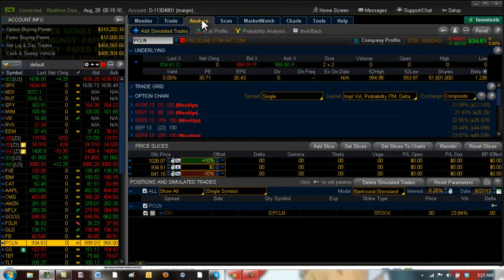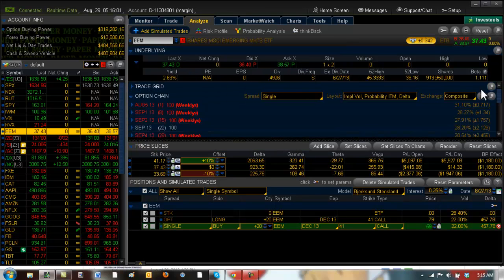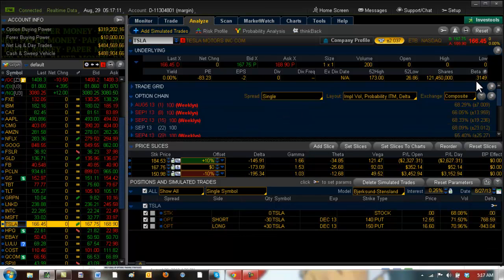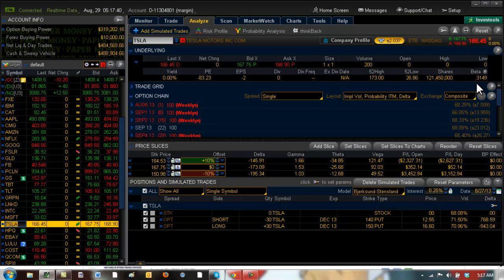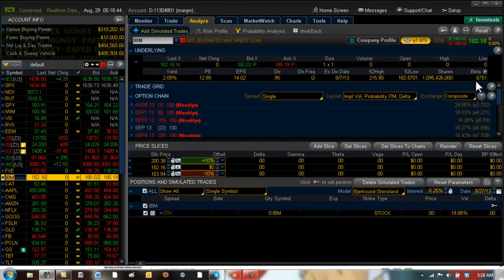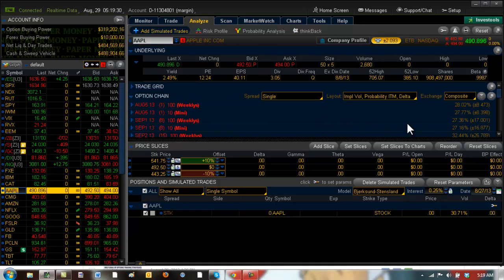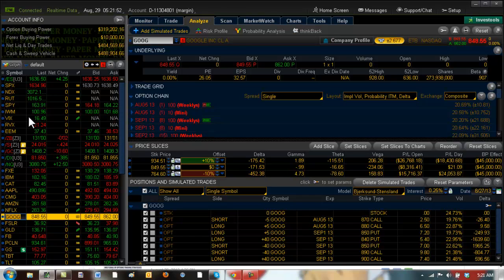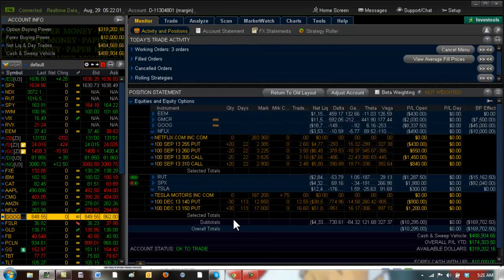Beta Strategy Selection by Options Trading Expert Hari Swaminathan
Trading is hugely affected by a lot of stuff going on the market but regardless of the whatever, the condition is, Trading doesn't have to be complex. You just need to understand the concept of the beta of stocks which will help you adjust in the market downsides.